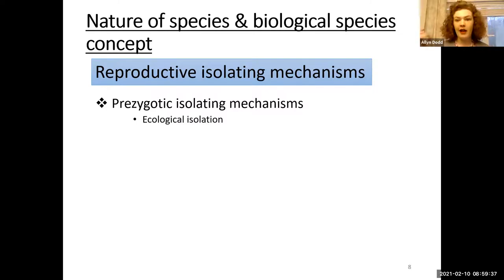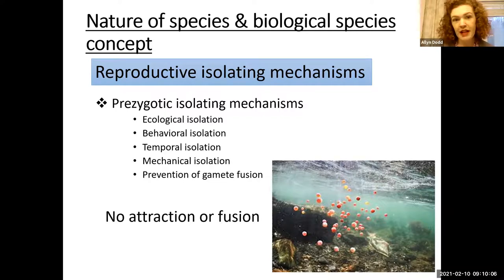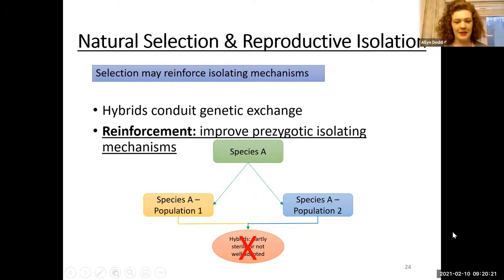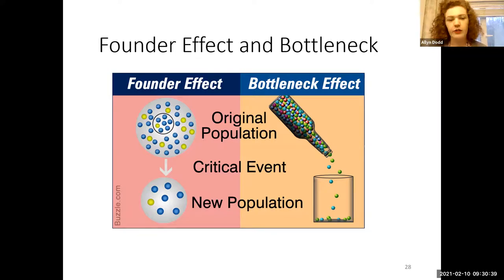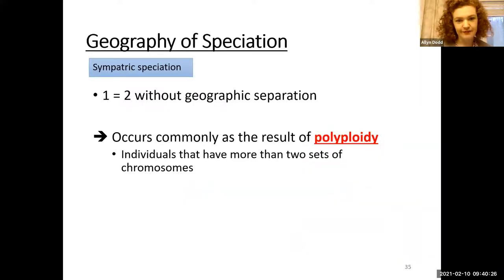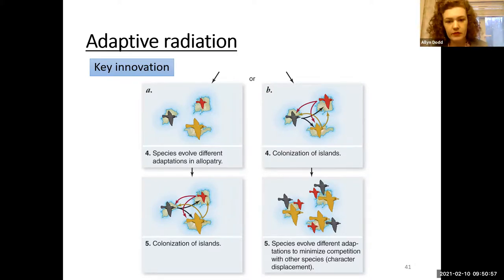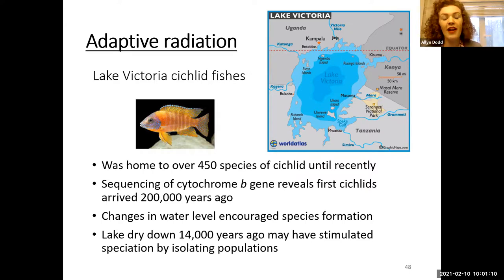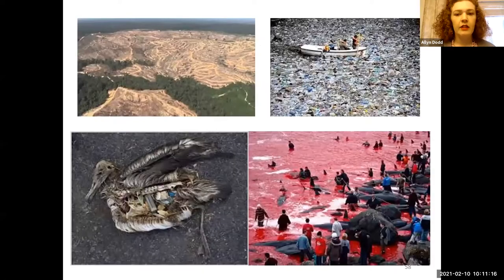The Origin of Species (Chapter 22)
This lecture was recorded for class on February 10, 2021 due to an ice storm! If you are in my class, it is also posted to Schoology.

One quick thing: there are multiple species of electric fishes in Africa and South Asia. I misspoke and said "species" when I meant "taxa". ^-^ Don't want to confuse you there!

Skip to 1:15:36 if you want to hear about the HIPPO that is driving the sixth mass extinction (and my love for E.O. Wilson).